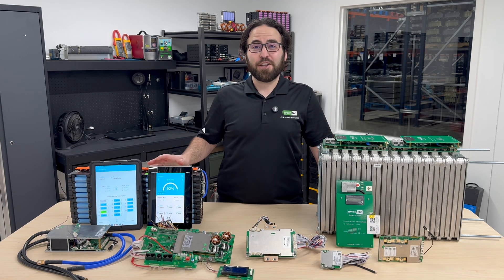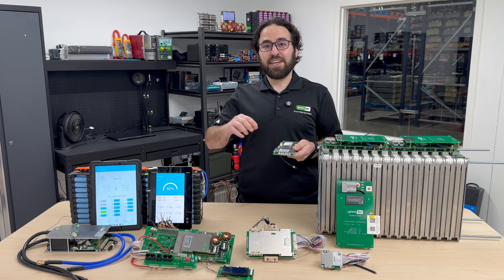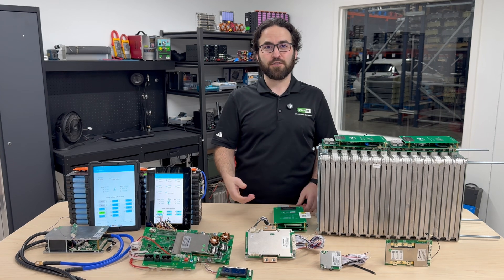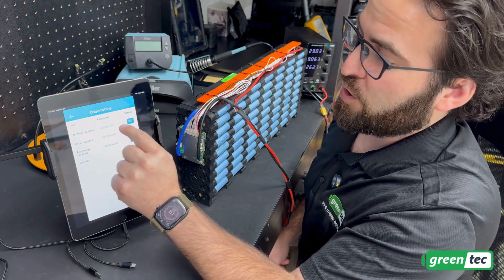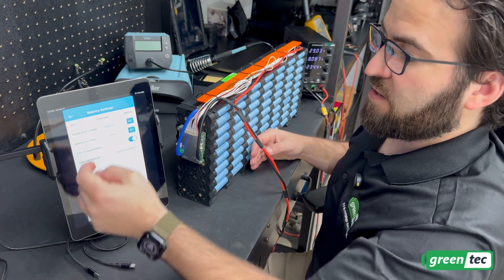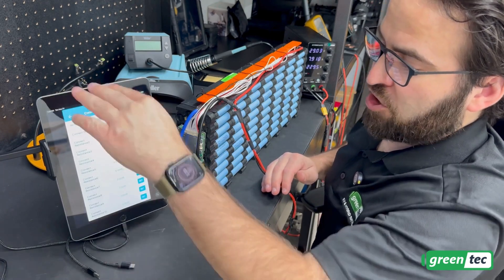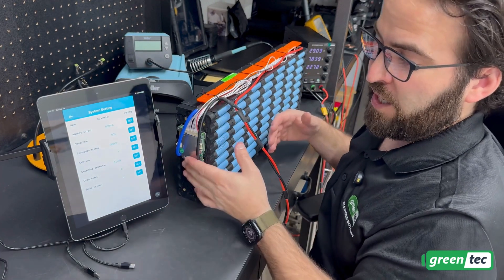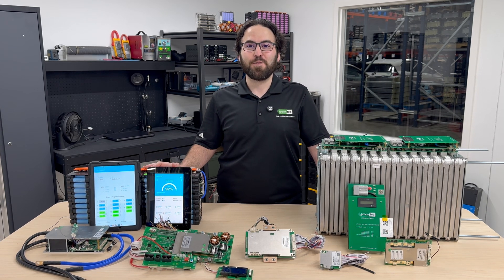How to program JDB BMS settings in the Xiaoxiang Electric app and a comparison of Jiabaida models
Join Levi Thomas from GreentecAuto.com as he compares several of the Jiabaida, aka JBD BMS models that are availible as well as an explanation of the different ports and features on them. Then he demonstrates the basic set up for programming the settings of a 7s Li-ion JBD BMS using the Xiaoxiang Electric iOS App.

If you have any questions or would like to tell us about your current project please comment down below and don't forget to like and subscribe to follow us for more videos in the near future!

Here are our other related YouTube videos.
How to wire a 7-14s 50a JBD BMS to a Li-ion battery. Demonstrate using the 24v as a UPS and the 48v configuration with an off grid inverter:

All about Greentec's 48v Nissan Leaf BMS kit and demonstrates using it to power a Victron inverter with a 1600 watt heat gun:

Greentec Auto link to purchase the Nissan Leaf BMS or the entire kit with the cells.

Here is the link to purchase the 7s 24v eMatrix battery module from Greentec Auto:

Here are the links to purchase the different JBD (Jiabaida) BMS models from AliExpress.

7-14s 24-48v with Bluetooth/UART version shown in this video and in the How to wire a BMS video:

4s 12v with Bluetooth/UART//Heat/Switch and can be connected in series:

6-22s 250A with Bluetooth/UART//Heat/Switch/LCD port:

7-21s 300A, 900A peak with with Bluetooth/UART//Heat/Switch/CAN pre-charge resistor and contactor:

10-16s 100-200A, 600a peak for home energy storage to be used with an inverter. It has Ethernet ports, 2 RS485/2 CAN/LCD option/Switch and can communicate to each other in parallel and to Victron inverters or any others that use the mainstream inverter protocol: